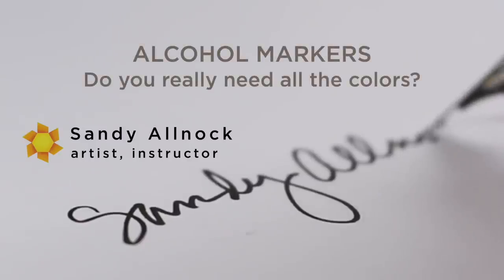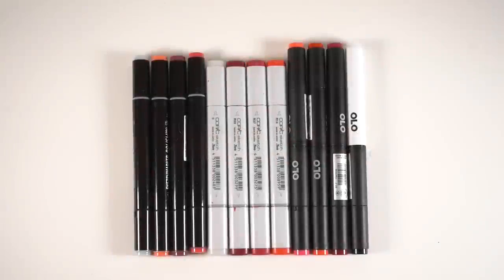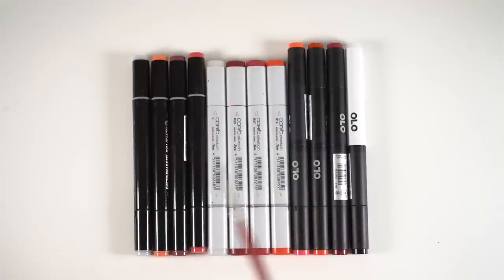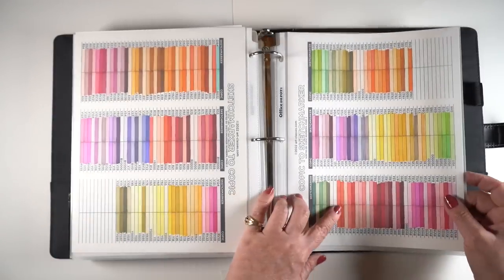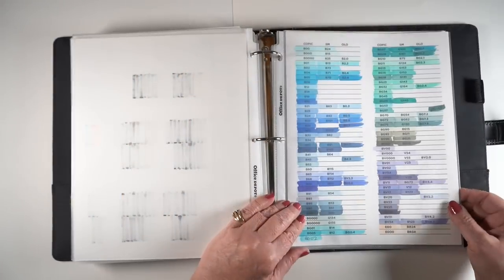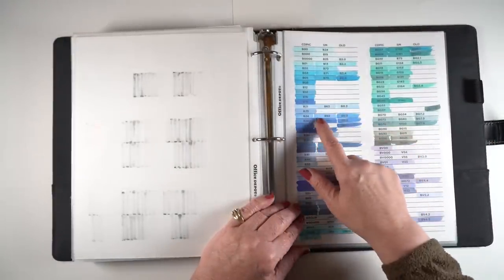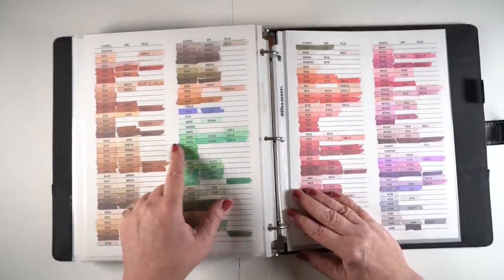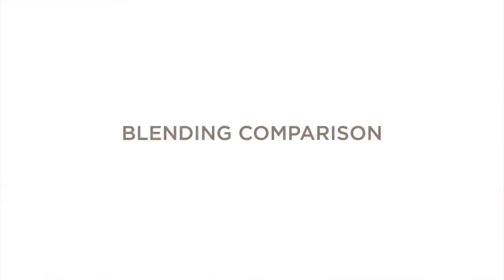Alcohol Marker Comparison part 1: Do you really need all the colors?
fullsetsyndrome is a real thing...but do you NEED all the colors? Maybe not; if you study just a little bit of color theory you could save yourself a lot of money!
NOTE: SKETCHMARKER IS NO LONGER IN BUSINESS

Supplies below as well as the blog post that has more info and pinnable images

Three brands of alcohol marker - Copic, Sketchmarker, Olo 03:22
My alcohol marker reference book 05:16
Alcohol marker conversion charts 08:13
Red blending test 09:30
Green blending 14:44

Papers
Neenah Cardstock, Solar White 250pk
White Signo Uni-ball Gel Pen